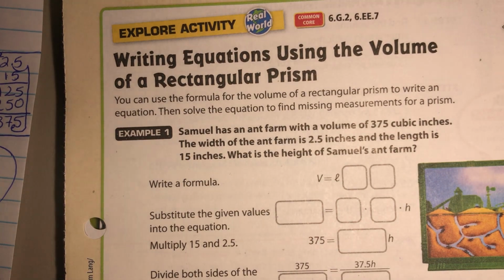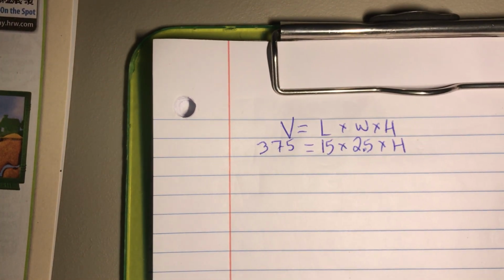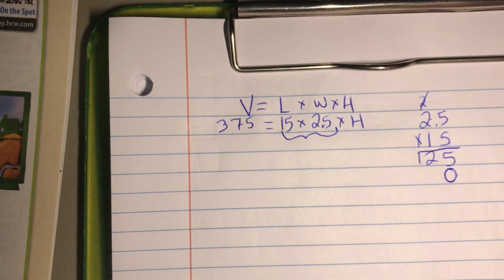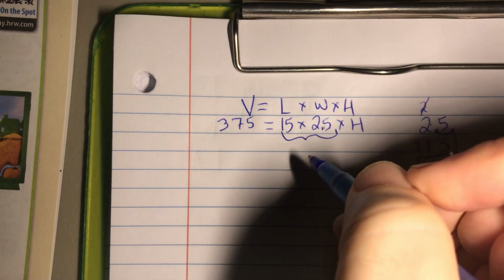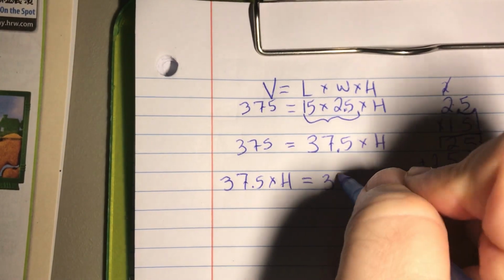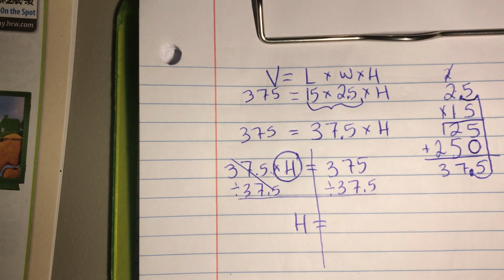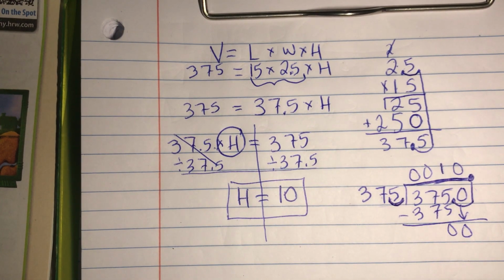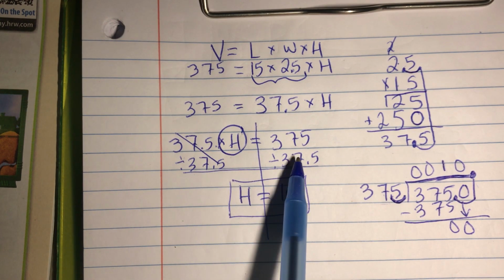Prisms: Finding a missing dimension when you know the volume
What if you know the volume, but you don't know the length? or the height? or the width? You can find the missing part with a little bit of Algebra